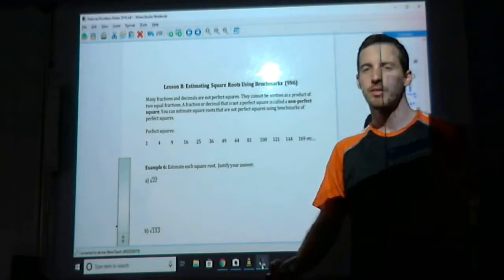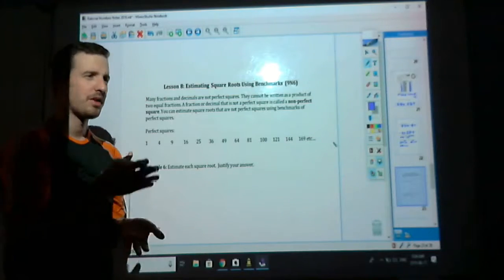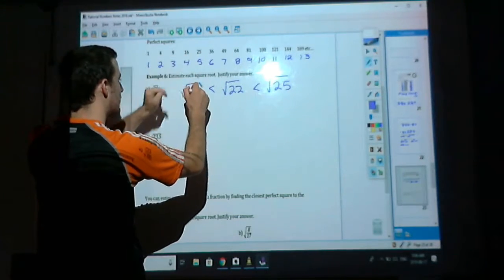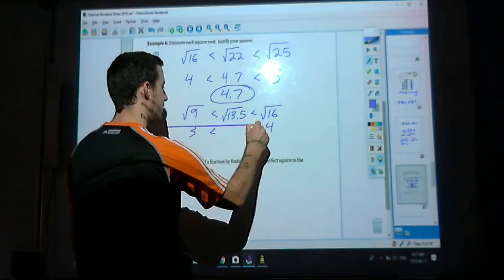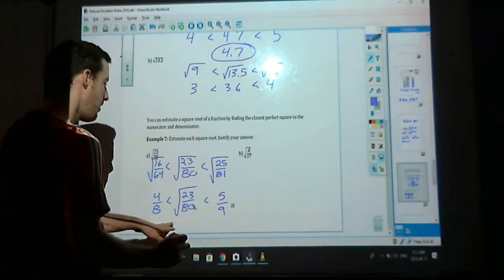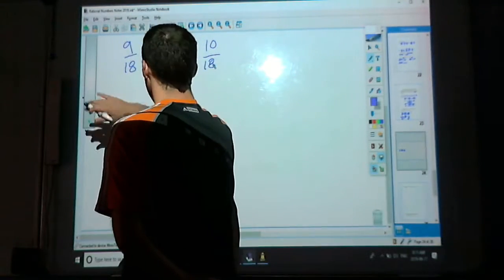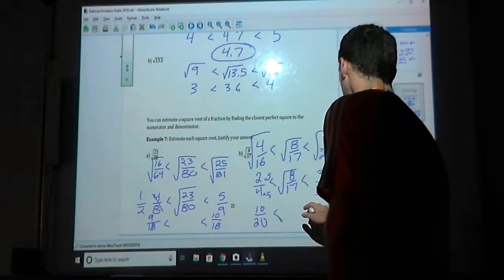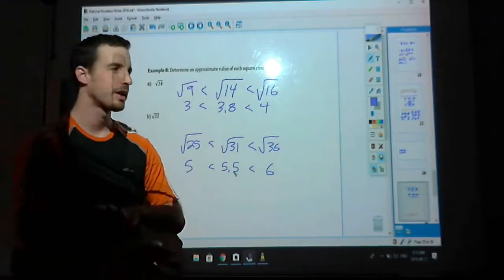Unit 1 Lesson 8